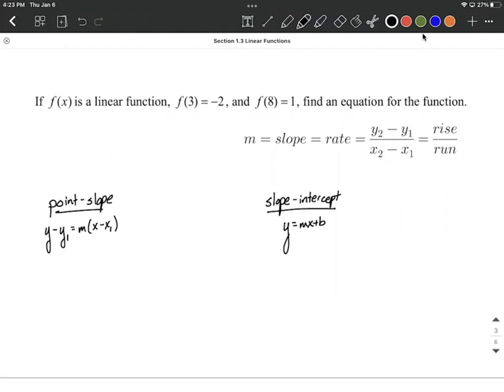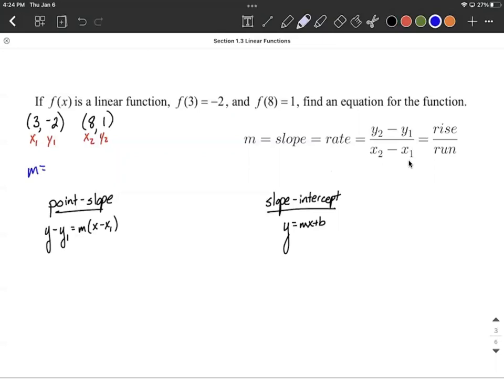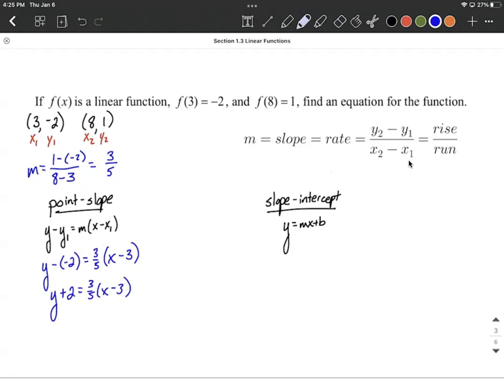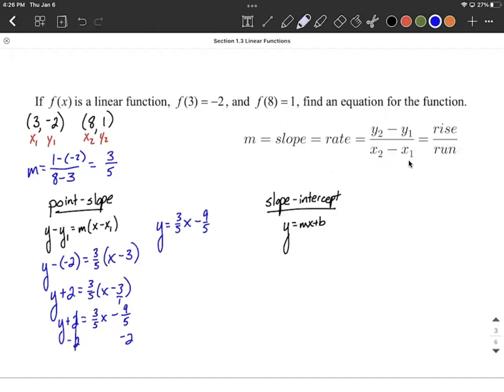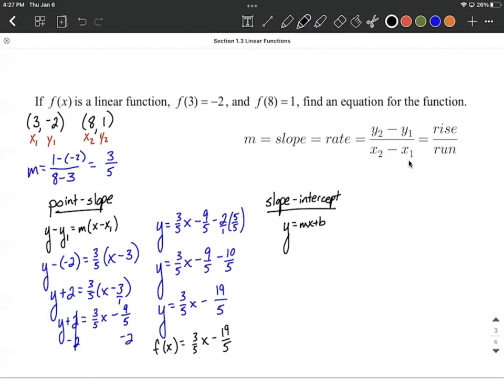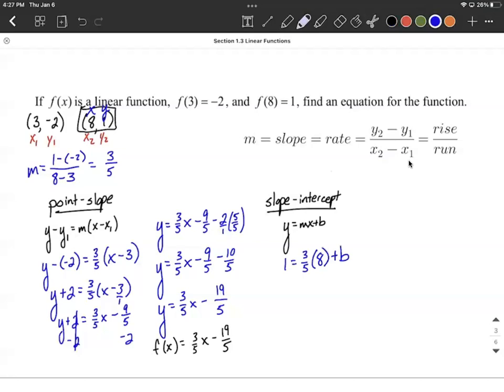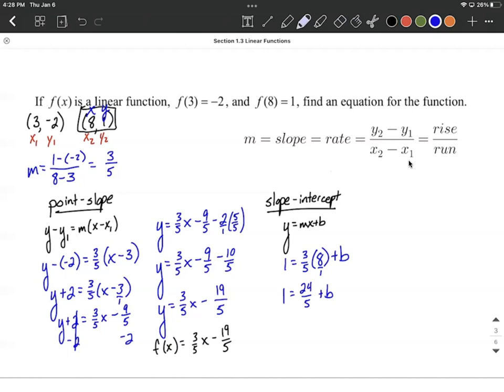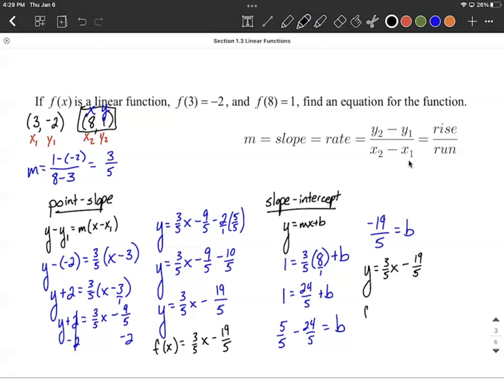Find linear function when given two function values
In this example problem, we use the information about the function to write two points.  Then we use the slope formula to calculate our slope=m.  The point-slope form is used first to calculate the linear function, then we also use the slope-intercept form to find it through a second method.